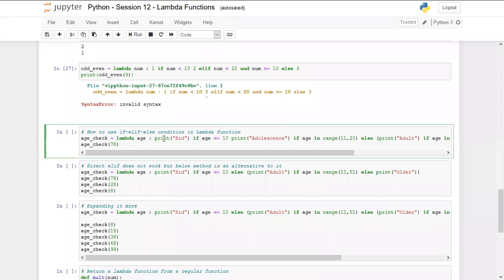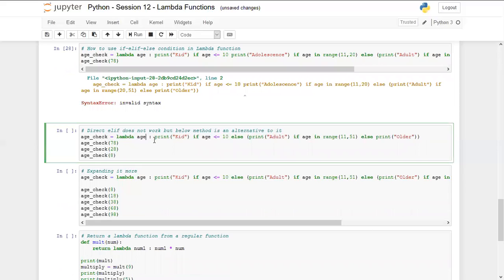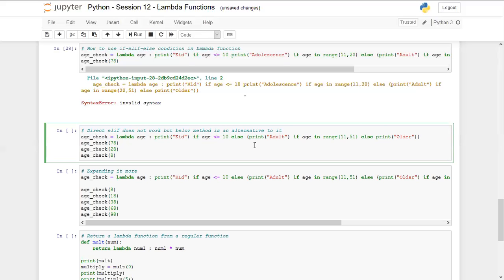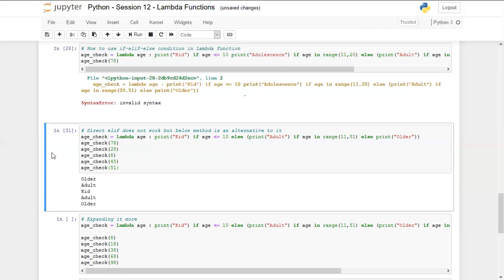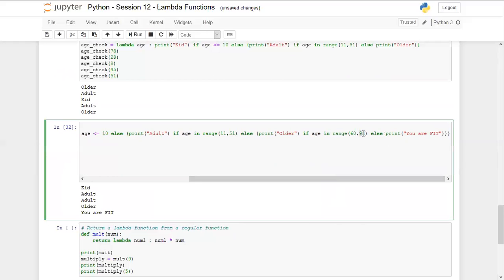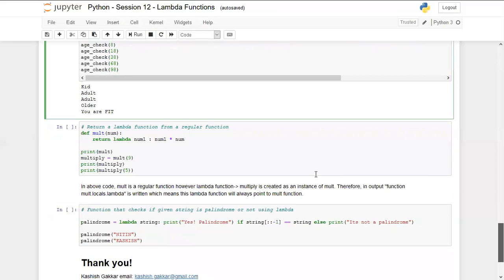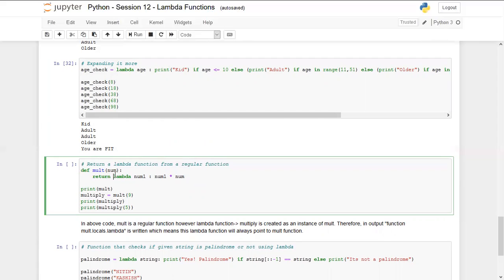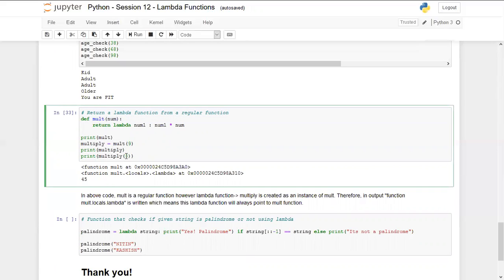Python | Lambda Functions | Session 12 - Part 2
HAPPY LEARNING!